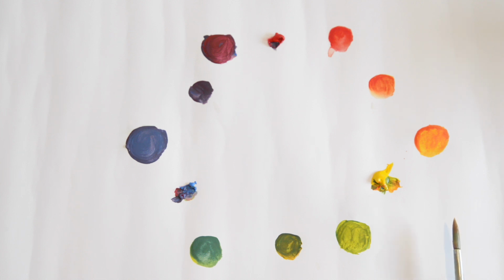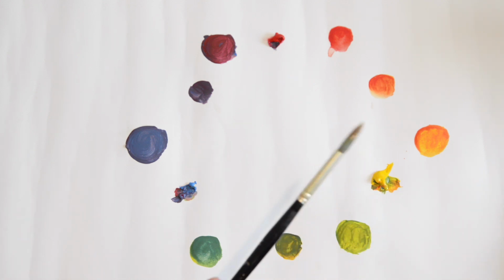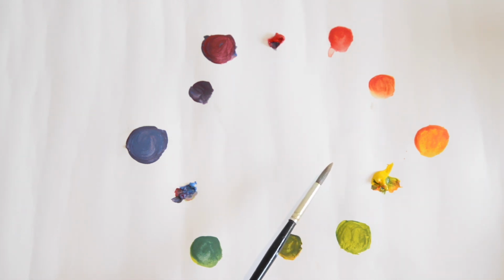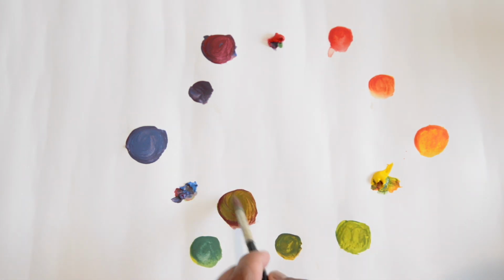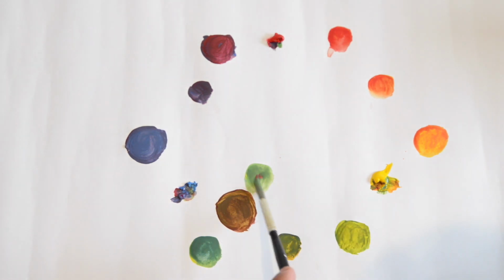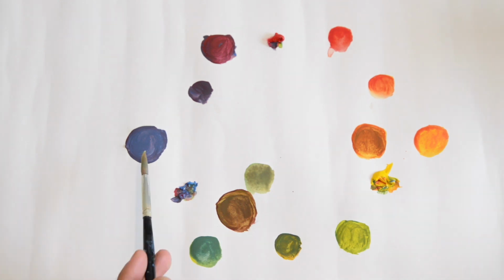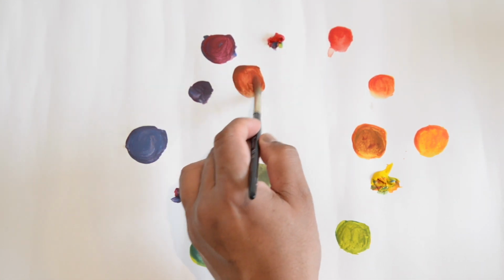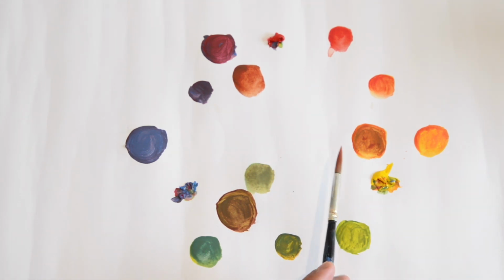How to use Complementaries to darken colours (part 3)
The complementaries are pairs of pure colour such as red and green, violet and blue, blue and red. When placed side by side they enhance each other. Red looks redder and green looks greener. Complementary colours are also used to darken colours on the opposite side of the colour wheel. Green can darken red and red can darken green. Similarly, Orange can darken blue and blue can darken orange. This is a great technique to master instead of using black as your colours will not lose its vibrancy.